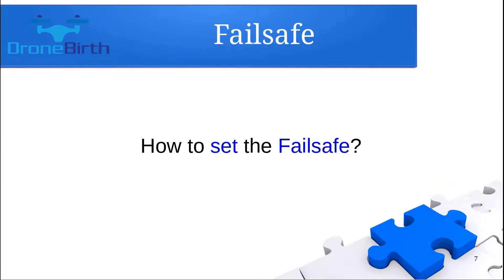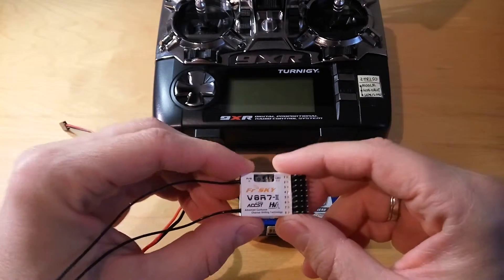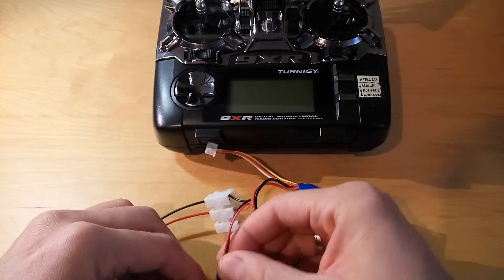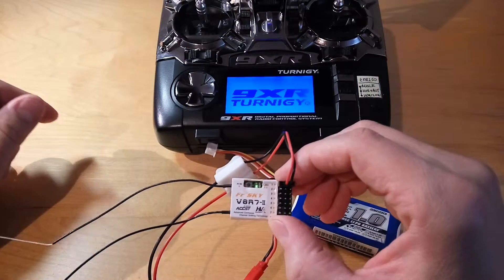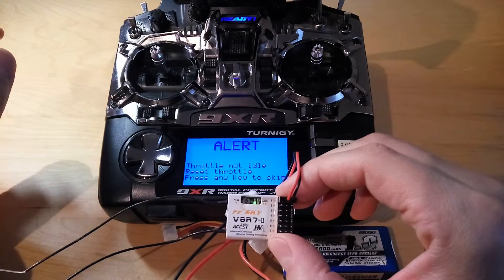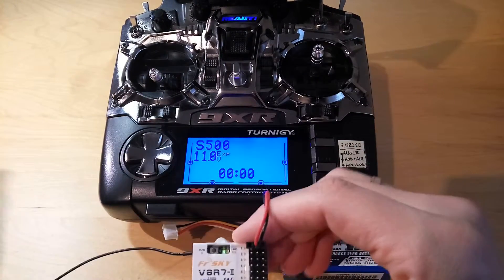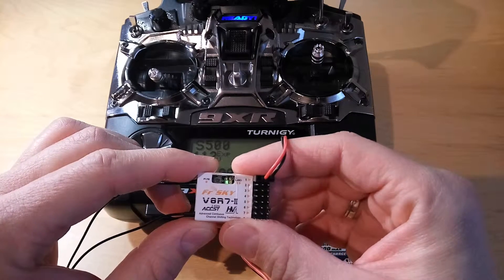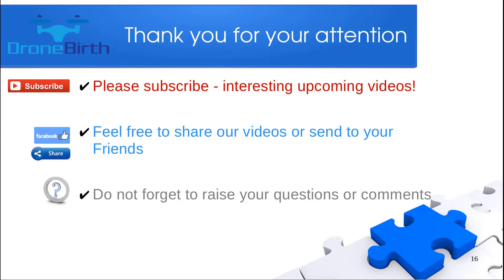FrSky V8R7-II receiver failsafe setup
this video shows you how to setup the failsafe for FrSky V8R7-II receiver